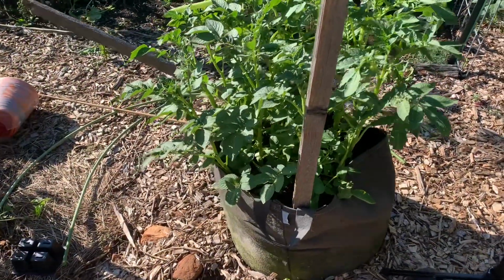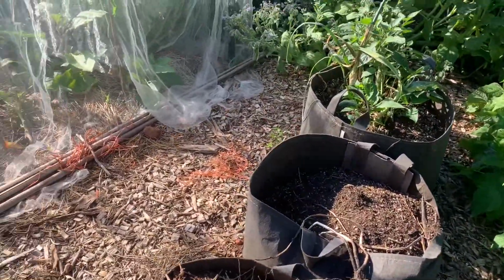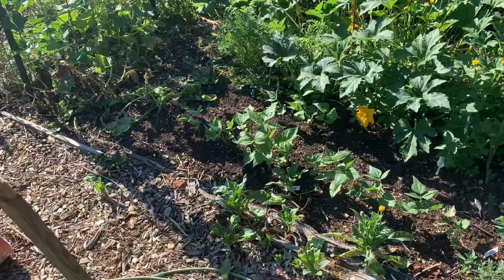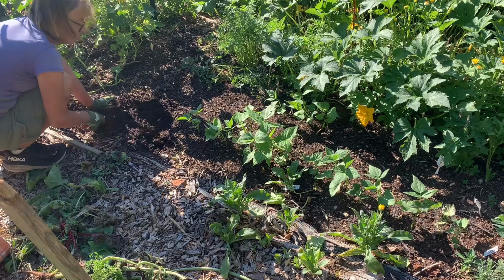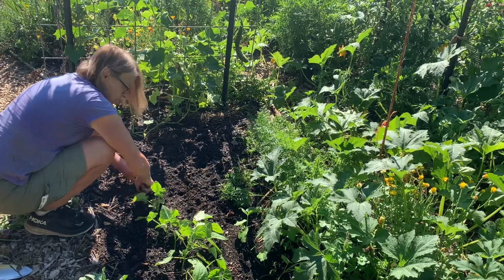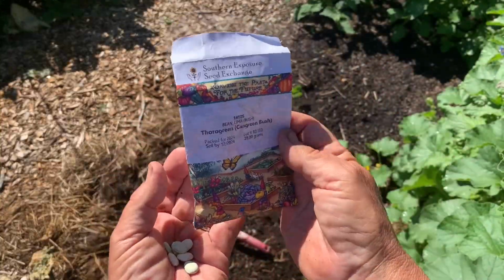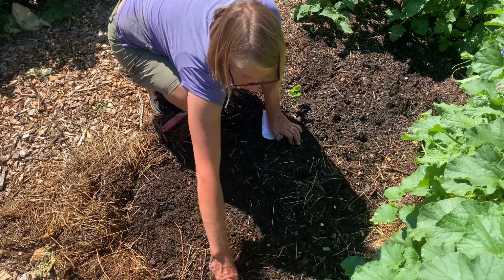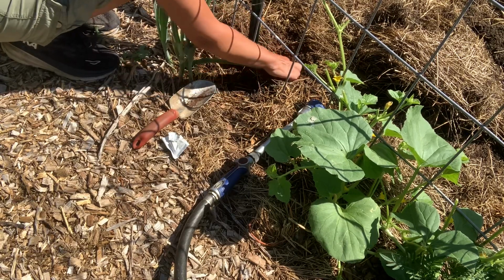Morning Work & Chat In the Garden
Come along as I work in the garden. Some cleaning, some planting, and thoughts about gardening in a drought.